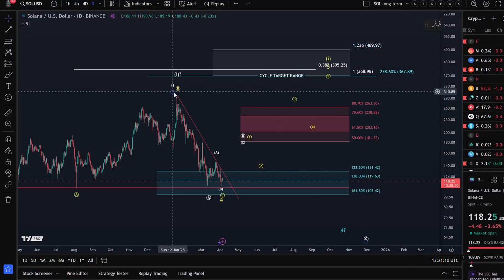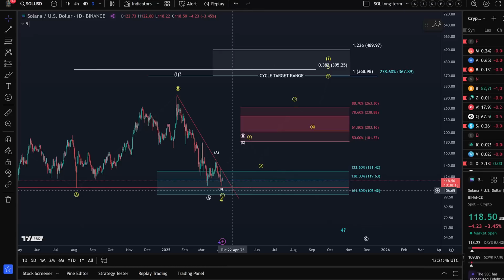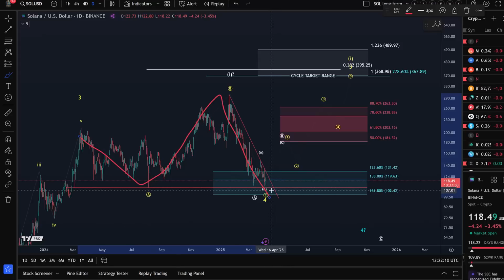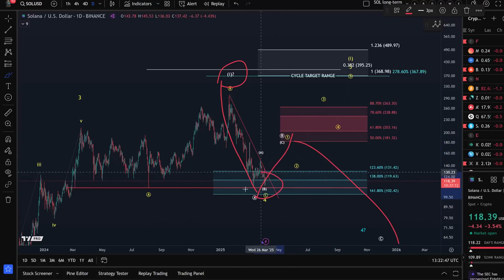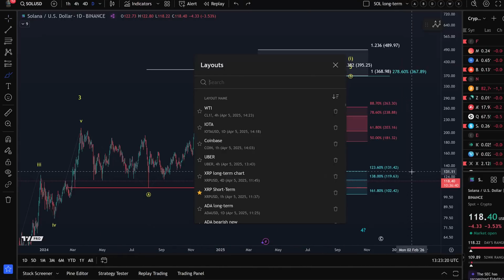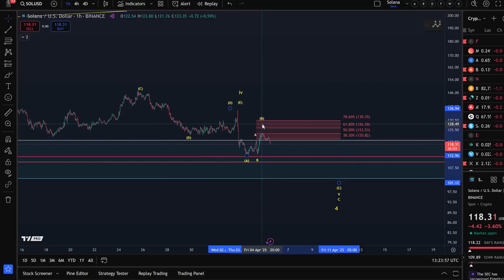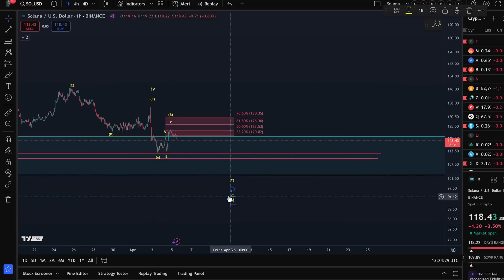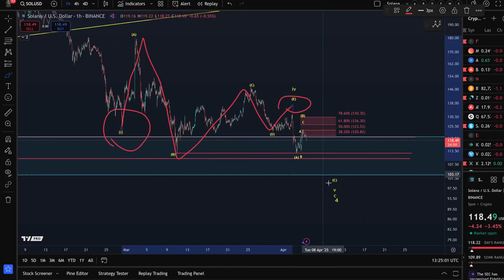Solana Price News Today - SOL Elliott Wave Price Technical Analysis, Price Update!